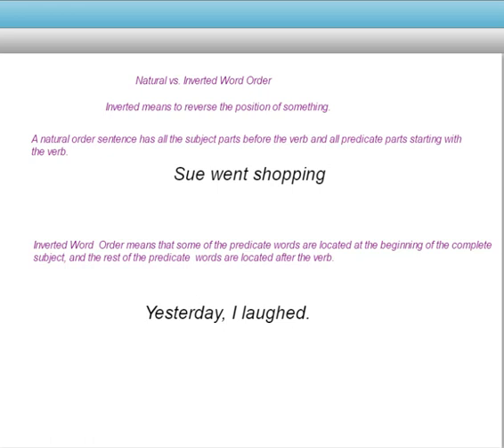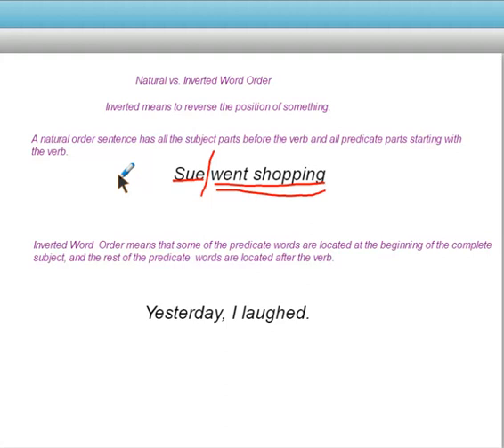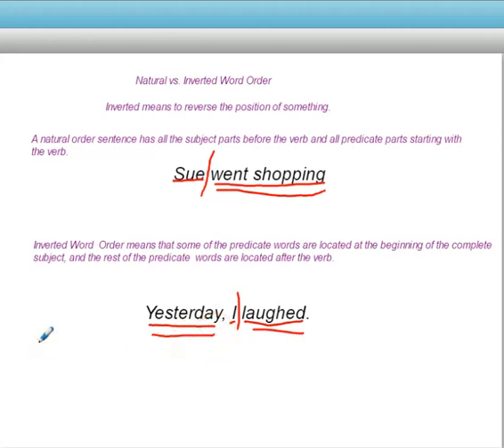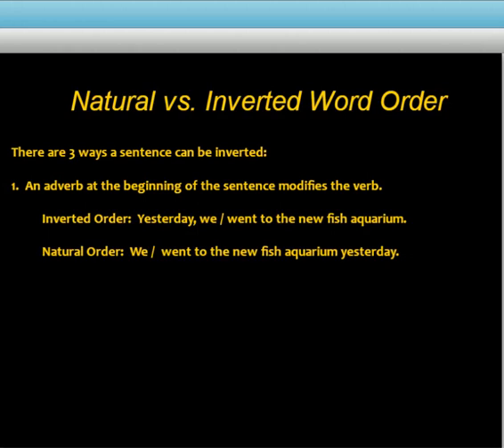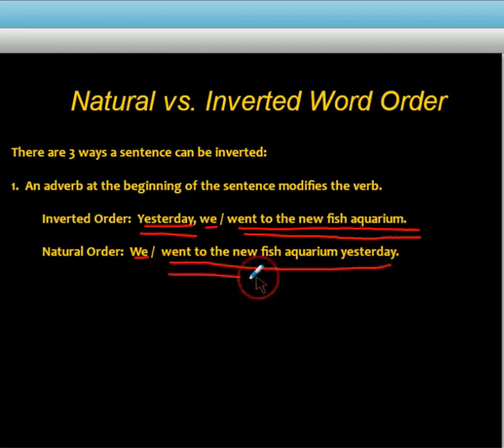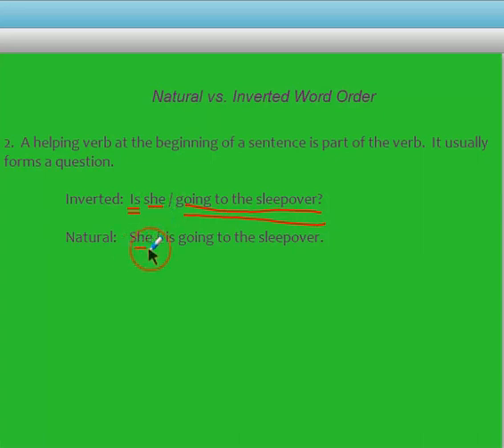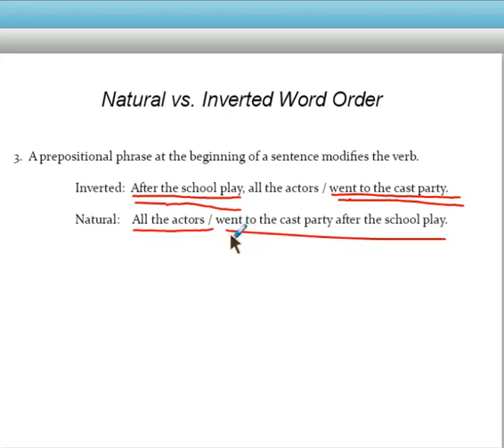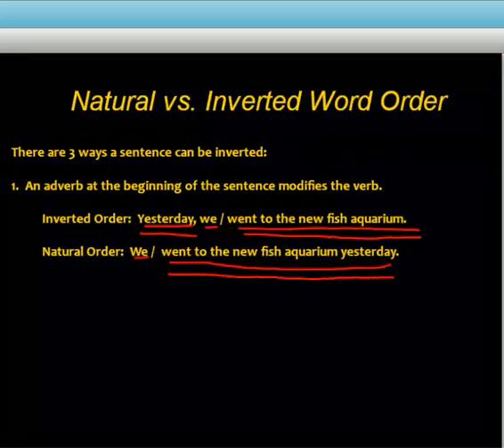Inverted Sentence - Cropped